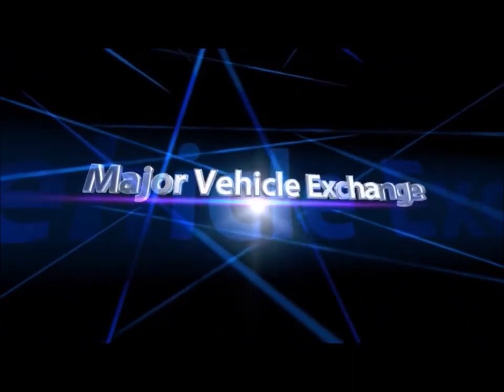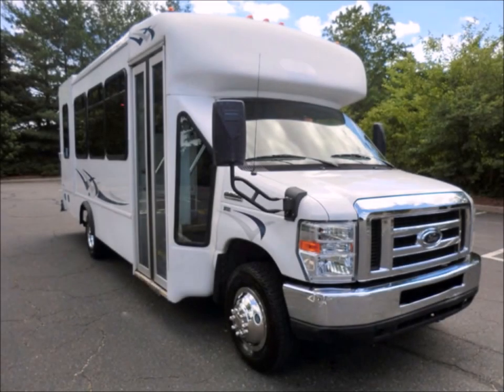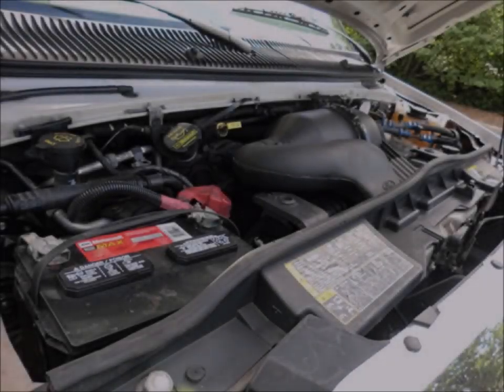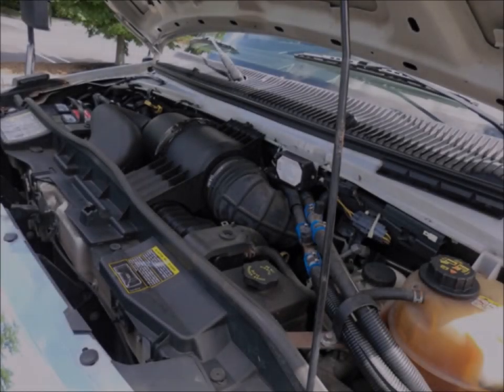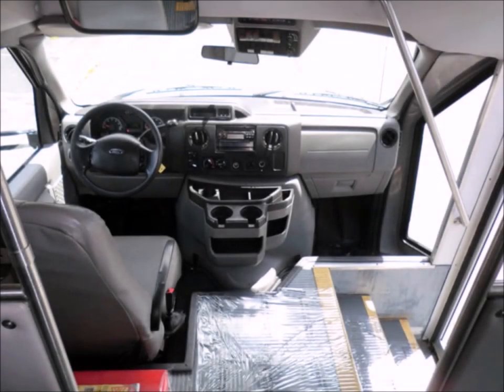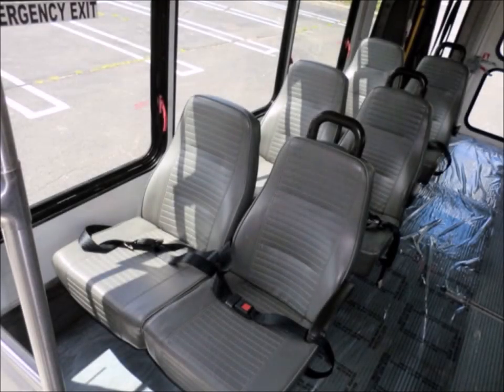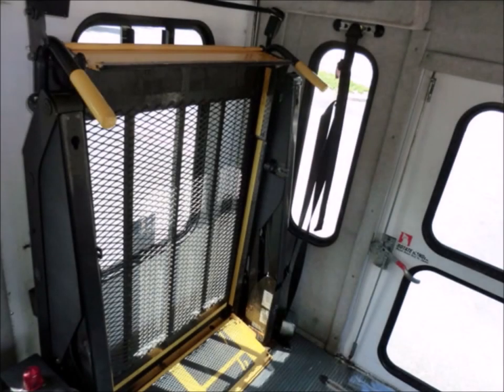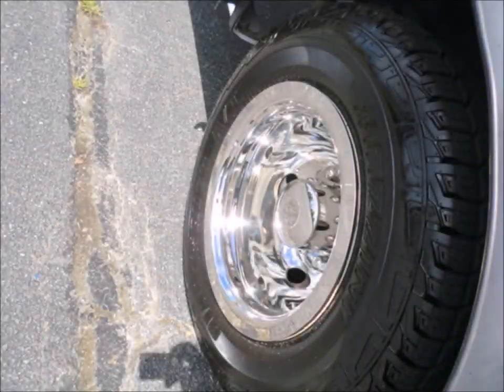Used Buses For Sale | 2010 Ford E350 Non-CDL Wheelchair Bus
Major vehicle exchange presents used shuttle buses for sale in new jersey 2010 Ford E350 Non-CDL Wheelchair Shuttle Bus.
It is FULLY RECONDITIONED AND READY FOR DELIVERY.
All our used shuttle buses for sale in new jersey have clear title.
The EXTERIOR has been RETOUCHED & DETAILED FOR AN EXCELLENT APPEARANCE.
The exterior has just been thoroughly touched up & fully detailed for an excellent appearance.
Rear Door.
TAll our used shuttle buses for sale in new jersey have ELECTRIC Passenger DOOR.
It has BRAUN ELECTRONIC WHEELCHAIR LIFT and can accomodate up to 4 wheelchair positions.
The engine is well known for it's economy and reliability.
ANTI-LOCK BRAKES.
The automatic transmission shifts smoothly and the drive train feels like new.
The bus is in excellent condition and has been thoroughly reconditioned, checked and road tested and is very clean, fully equipped and ready for use.
All our used shuttle buses for sale in new jersey have Reclining Driver's Seat with fire extinguisher.
Vanity Panels.
Safety equipment is located throughout the bus including seatbelts for all passengers.
It's seating arrangement is perfect for Tours, Charters, Shuttle Service, Church, Senior and Adult Daycare, Shopping Excursions, Retirement Homes, Hospitals, Handicapped Mobility, Schools and much more.
All our used shuttle buses for sale in new jersey have Automatic Wheelchair Restraints.
6 Flip seats.
Gray Rubber Transit Floor.
The interior looks almost new with minimal wear and tear and is very comfortable.
Flat Floor Design Interior for Maximum Versatility.
All our used shuttle buses for sale in new jersey have First Aid Kit.
The tires with New Chrome Wheel Simulators and Mud Flaps are in very good to excellent condition.

Used Shuttle Buses For Sale in New Jersey, shuttle bus for sale new jersey, shuttle bus for sale nj, shuttle bus for sale in nj, KGN7